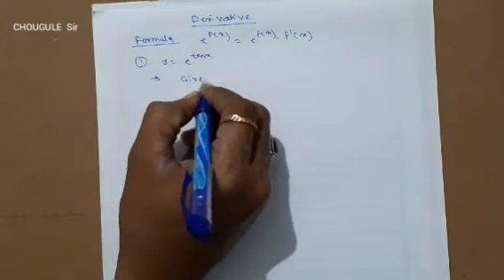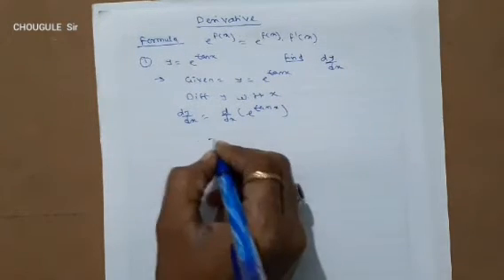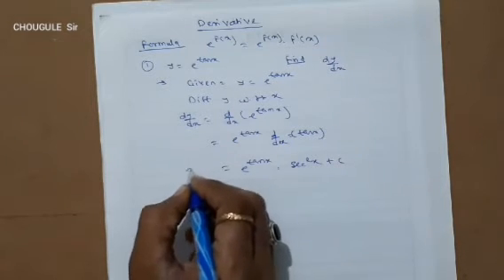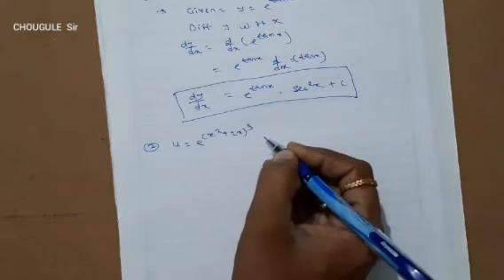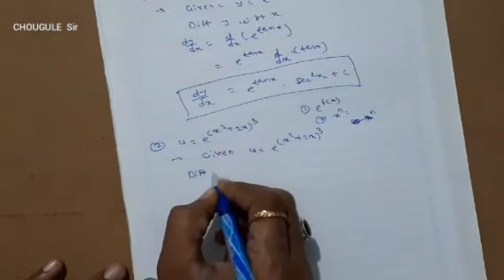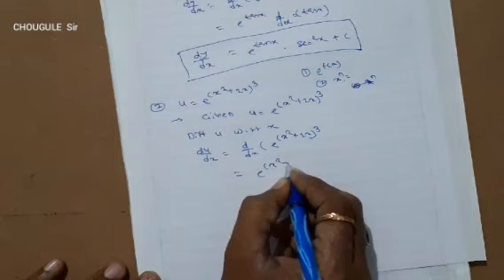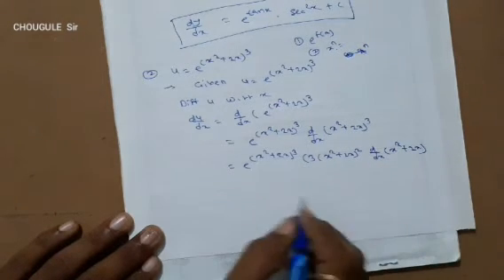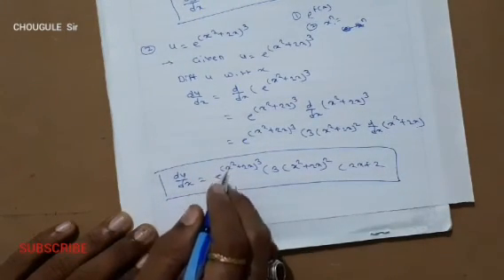Derivatives e^x | solve tricks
Hi Chougule,
        Practices the formula based problems for compitative exam by understanding concept,  calculation of problems sometimes mistakes from students so do solution

Class 12 Mathematics Tutorials
1 Derivatives
2 Integration
3 Application  of Derivatives
4 Definite Integral
5 Matrix
6 Probabality
7 Limit